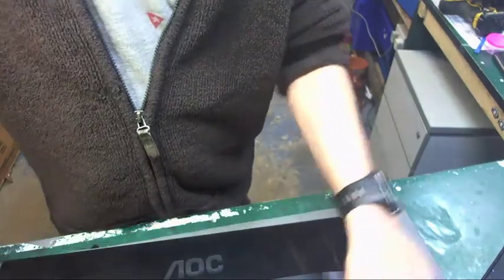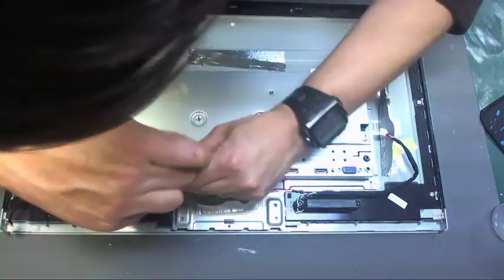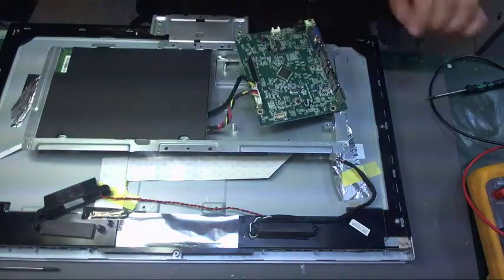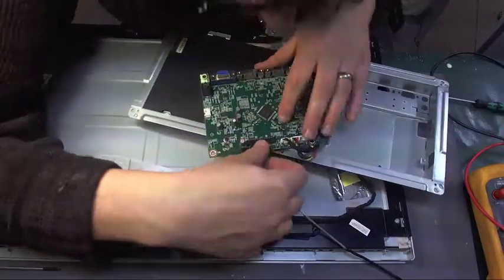AOC i2369vm 23" screen repair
My first repair video sorry about audio problems and picture not being amazing...